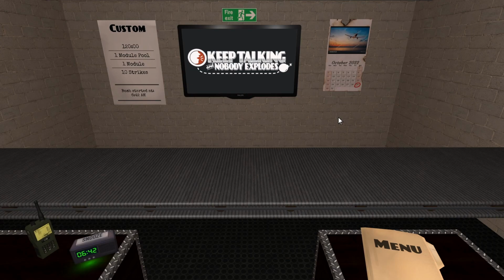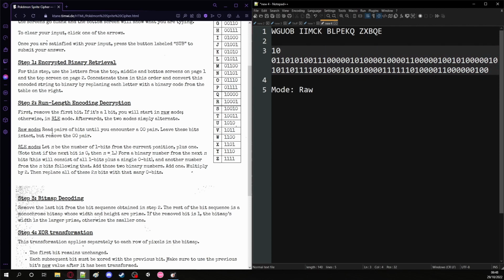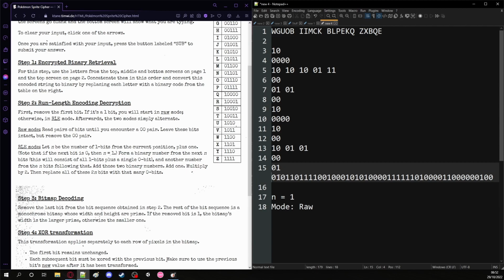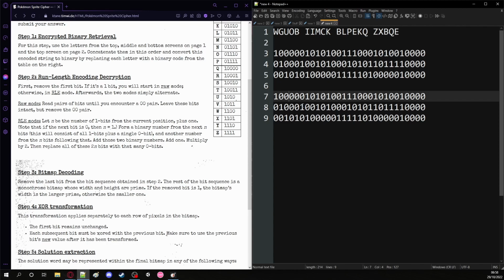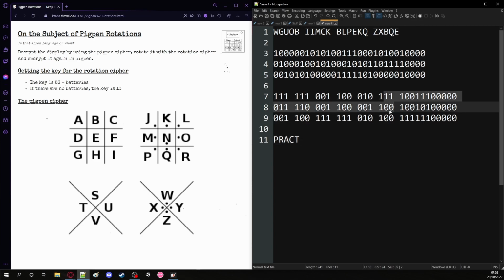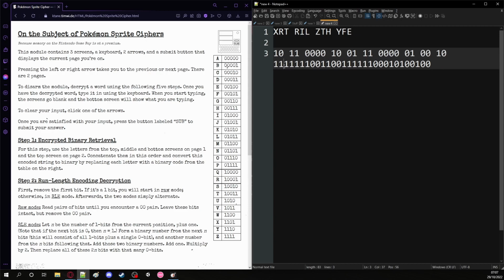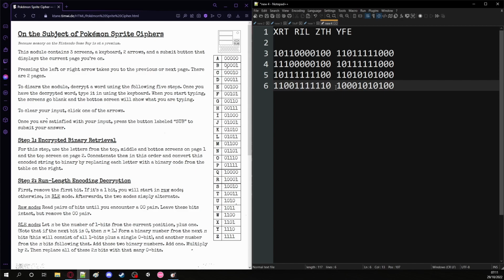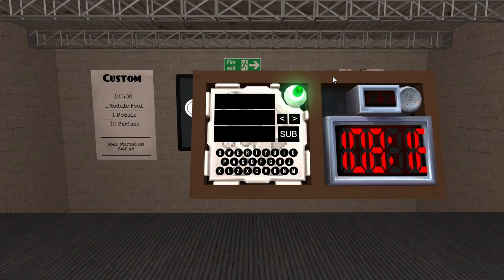KTANE - How To - Pokémon Sprite Cipher (ENG)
Because memory on the Nintendo Game Boy is at a premium.

My Discord Tag: Danielstigman#2962

Thumbnail created by Blananas2

Recorded on 29th October 2022 at 6:40 AM